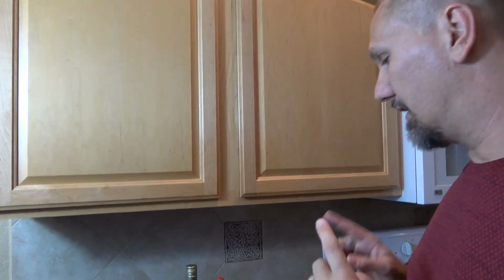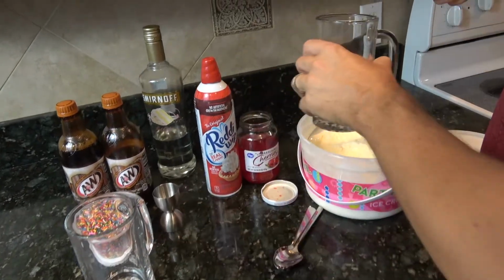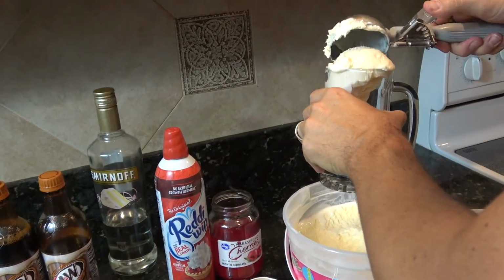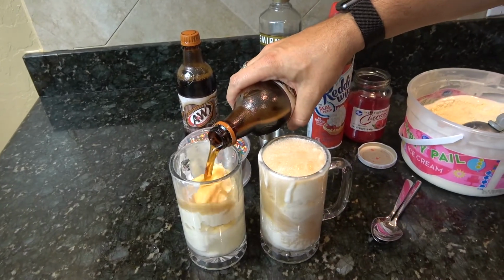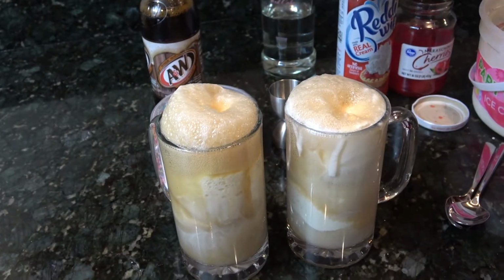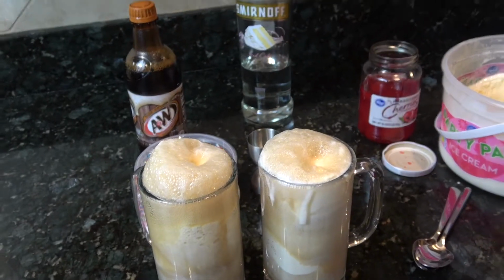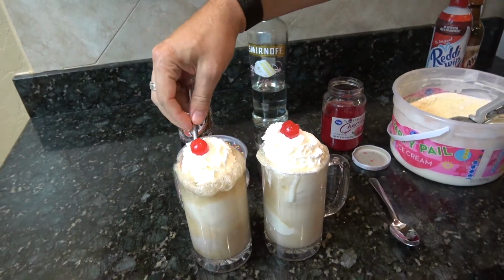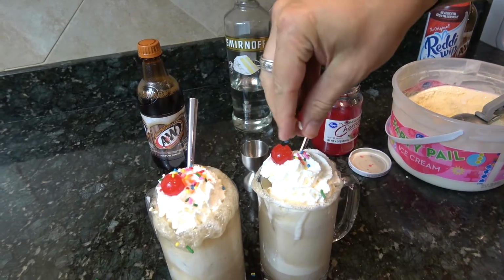Root Beer Float with Smirnoff Vodka | Alcoholic Drinks Recipes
An adult alcoholic root beer float recipe. Spiked with Smirnoff Iced Cake Vodka, this certainly is not your dad's root beer float! A tasty drinks recipe made into a great Summer dessert (or anytime of the year)!

Welcome to my Mr. B Cooks Youtube cooking channel! I'll be cooking quick and easy recipes for the whole family to enjoy! On this cooking show, you'll see one pan / one pot meals and slow cooker / crock pot recipes. I even throw in some Christmas and Thanksgiving meals to help you plan your holiday menu. Whether you are just looking for a simple recipe or a beginner wanting to learn to cook and need tutorials, I've got you covered! Feel free to give me requests of your favorite homemade foods and recipes!